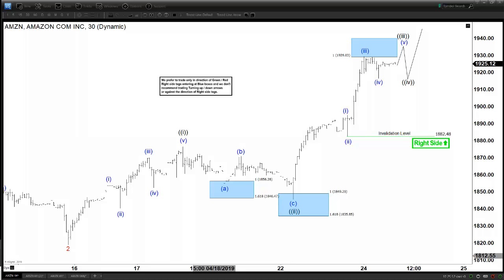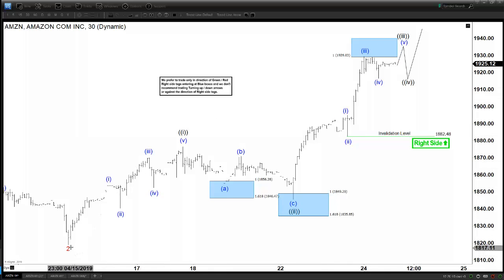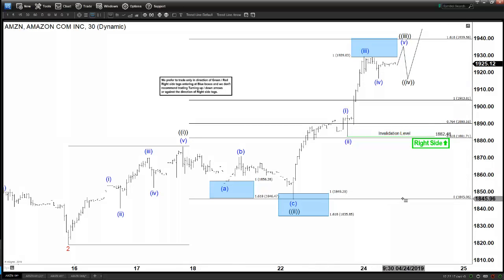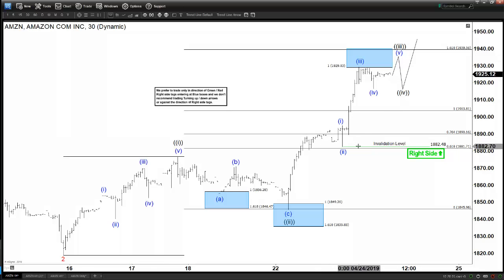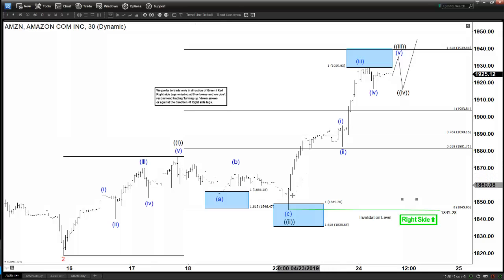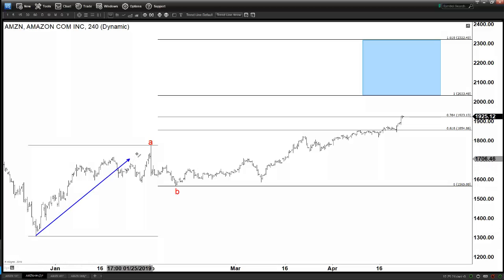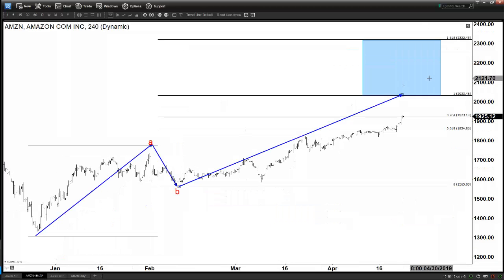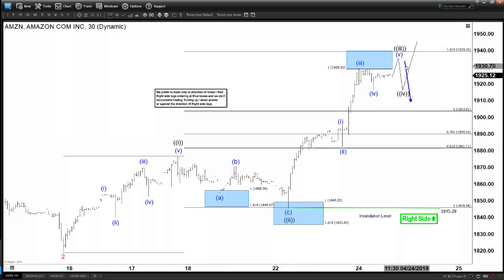Further Rally in Amazon (AMZN) | ELLIOTT WAVE FORECAST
Amazon rally from April 15 low looks impulsive and can extend higher. This video looks at the short term Elliott Wave path for the stock.